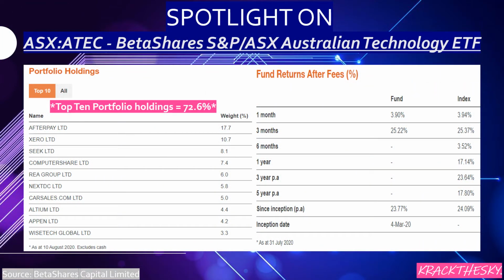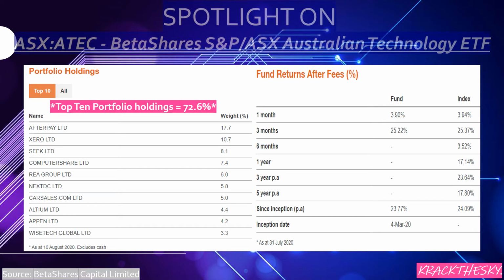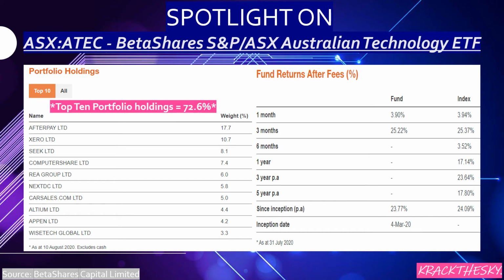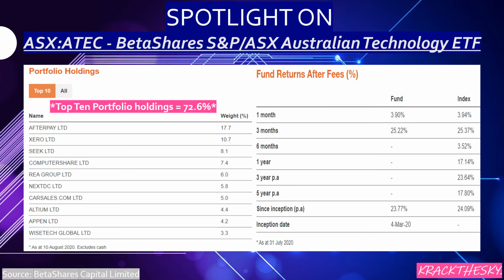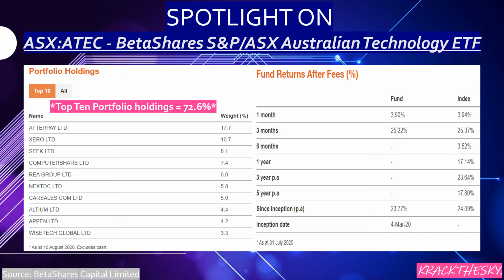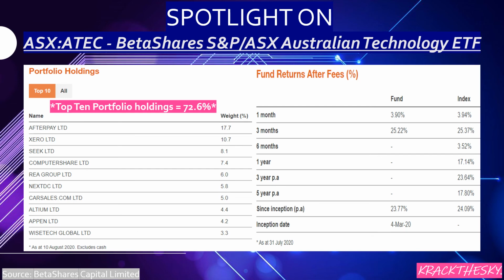Before investing in Tech watch the ETF Spotlight Review BetaShares S&P/ASX Australian Technology ETF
Did you know that Australia has world leading technology companies and you can invest in them right now? The pace of technological innovation is speeding up, with the rise of deep learning machines and eventually true artificial intelligence, this is only likely to increase. Would you like to know how to investing in the 50 best and brightest Australian technology companies using ETF's on the ASX? Check out the daily show were I review the BetaShares S&P/ASX Australian Technology ETF.

SPOTLIGHT ON
BetaShares S&P/ASX Australian Technology ETF ASX:ATEC

ATEC aims to track the performance of the S&P/ASX All Technology Index (before fees and expenses). The Index provides exposure to leading ASX-listed companies in a range of tech-related market segments such as information technology, consumer electronics, online retail and medical technology.

The video has been prepared for informational purposes only and is not intended to be used as a complete source of information on any particular company and should not be taken as constituting professional advice, I am not a financial adviser. This article is NOT a solicitation or recommendation to buy, sell or hold the stock of the company (or companies) under discussion. The author is neither licensed nor qualified to provide investment advice through this platform. You should consider seeking independent legal, financial, taxation or other advice related to your unique circumstances. Scott Ferguson is not liable for any loss caused, whether due to negligence or otherwise arising from the use of, or reliance on, the information provided directly or indirectly, by use of this video.